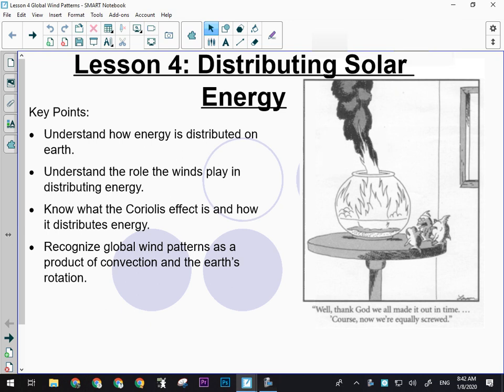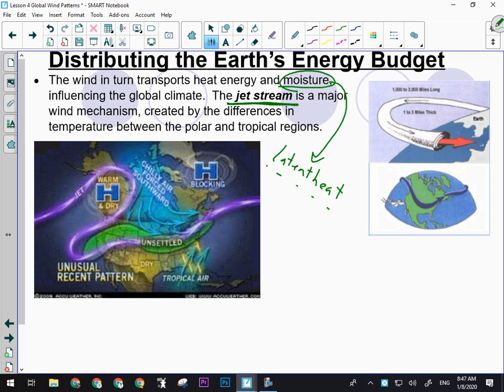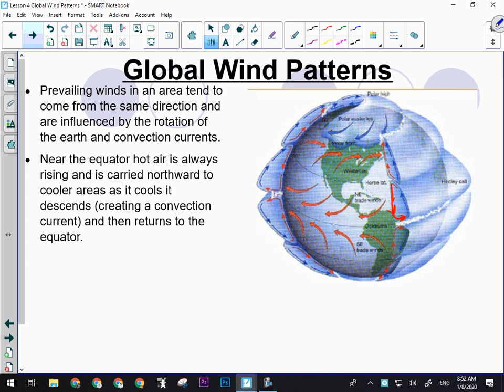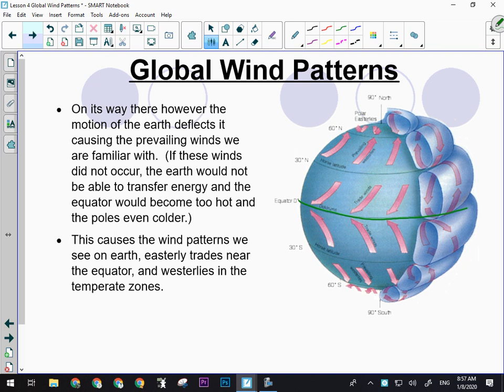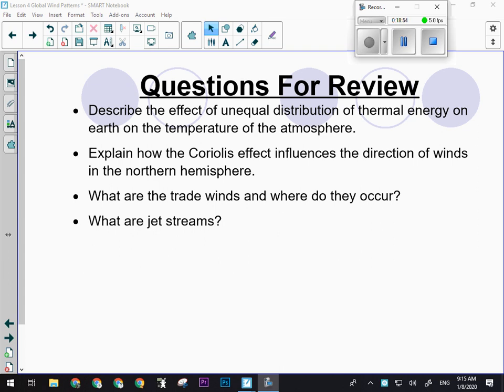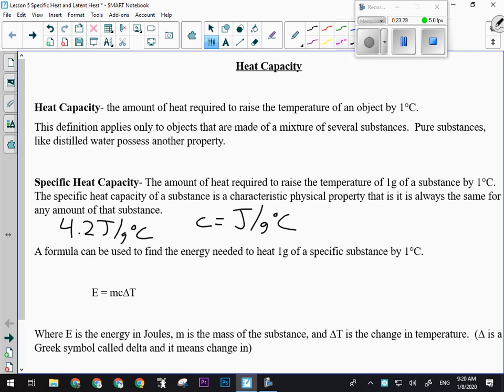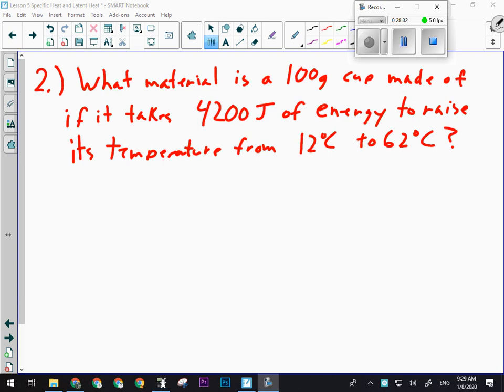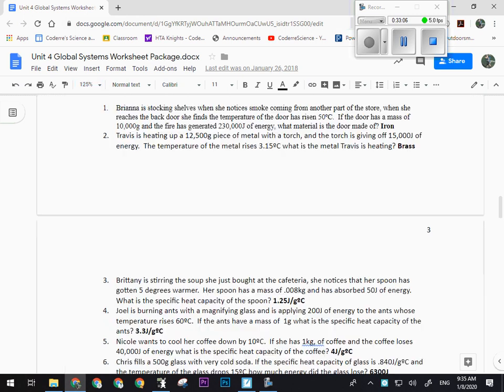Science 10 | Global wind patterns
Lecture on how convection and the Coriolis Effect lead to patterns of prevailing winds and how these winds and the jet stream transfer energy on a global scale.